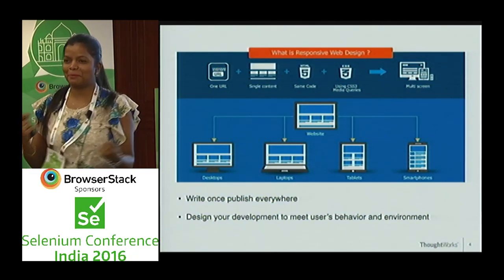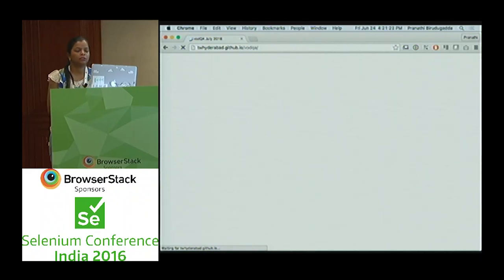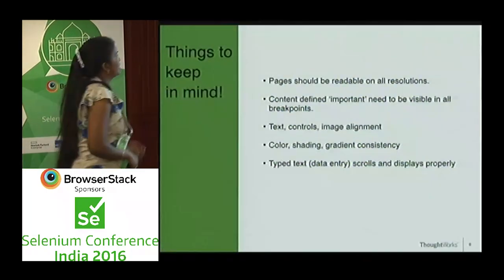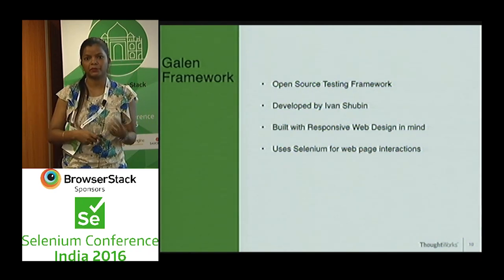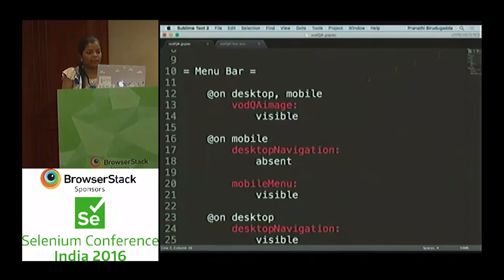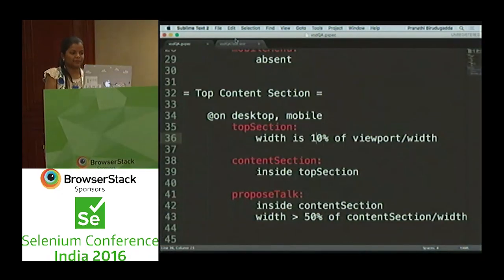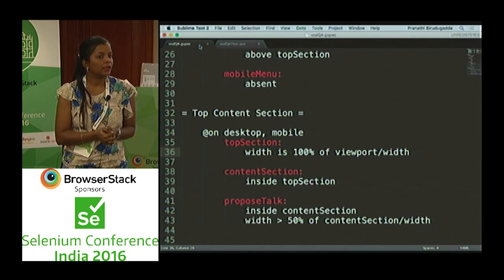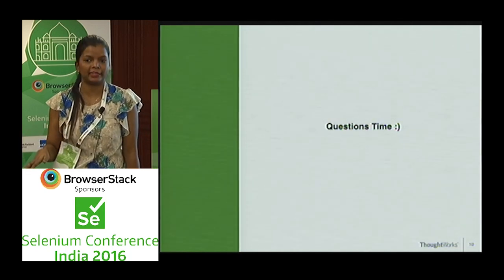Automating the Responsive Web Design Testing by Pranathi at SeConf16 India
Responsive web design (RWD) is an approach to web design aimed at crafting sites to provide an optimal viewing and interaction experience like easy reading and navigation with a minimum of resizing, panning, and scrolling across a wide range of devices (from desktop computer monitors to mobile phones).

Responsive web design is becoming more important as the amount of mobile traffic now accounts for more than half of total internet traffic. This trend is so prevalent that Google has begun to boost the ratings of sites that are mobile friendly if the search was made from a mobile device. This has the net effect of penalizing sites that are not mobile friendly.

The responsive web design responds to the needs of the users and the devices they’re using. The layout changes based on the size and capabilities of the device and provides the enhanced user-experience by re-structuring the contents as per the end-user devices. With plethora devices releasing every day, this has gained significance in the web designing and along with it came the testing challenges. In this talk, we are going to discuss the challenges in testing RWD websites and how to overcome those by using the tools available online.

I have chosen Galen tool to demonstrate the automation of Responsive web design testing. Come and experience the talk to be enlightened about this new found tool :)

Why Galen?

Galen is an open source framework built for responsive websites. It provides the feasibility to test the various pages on screen sizes and browsers. The test and spec files can be written in plain English which makes it easier for the business people to understand and contribute. This can also be used as a guide for the UI developers where they build the layout based on the spec files agreed by the business.

To know more about Galen, visit Galen Website